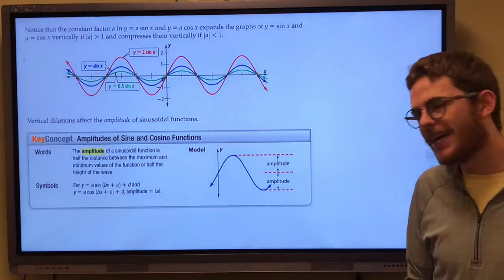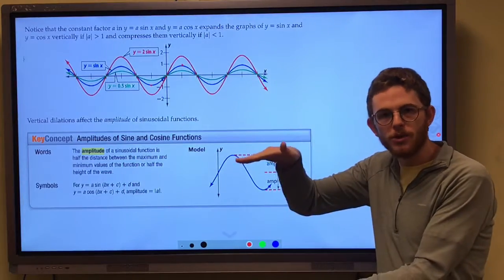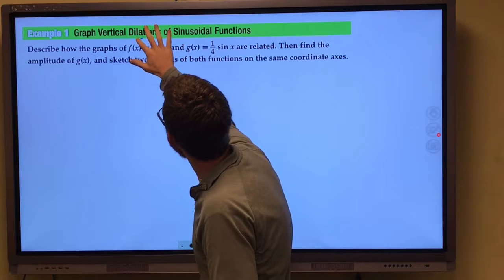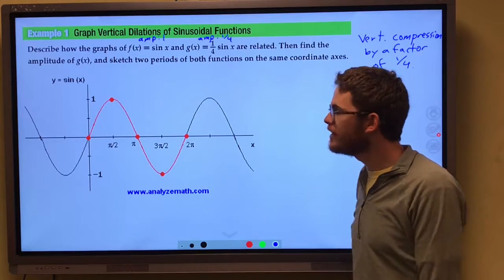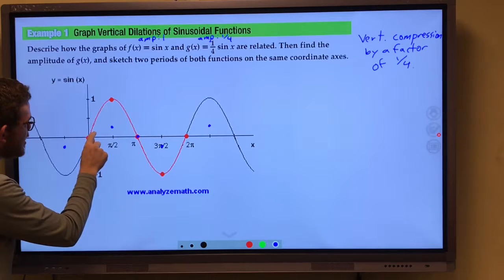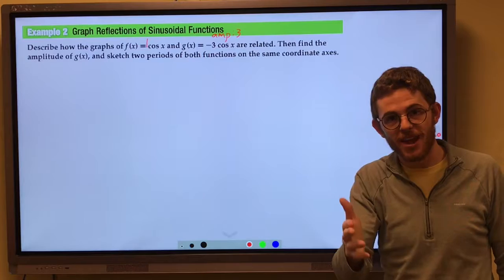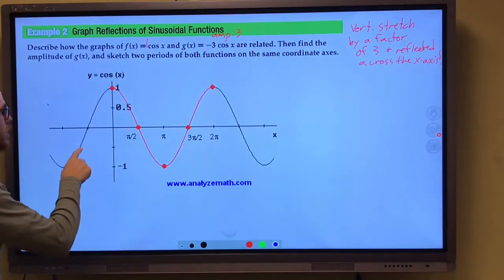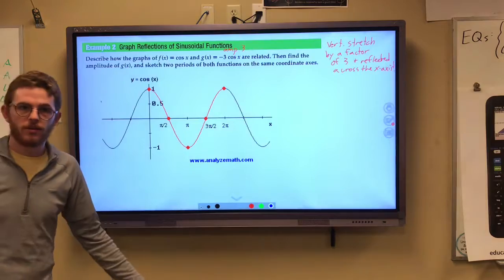Amplitude of Sine and Cosine Functions